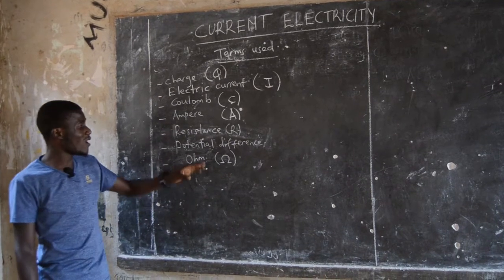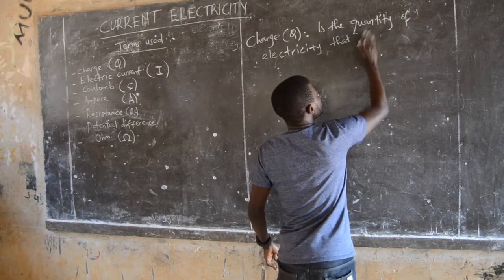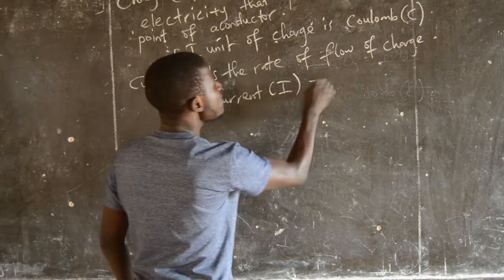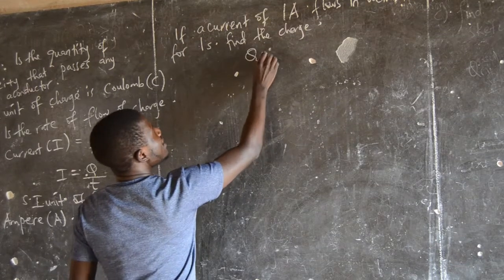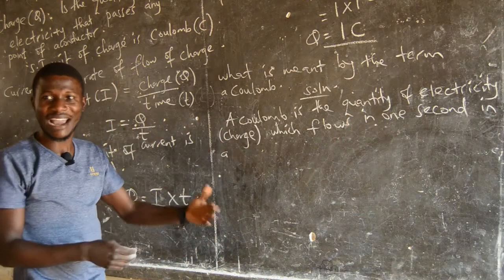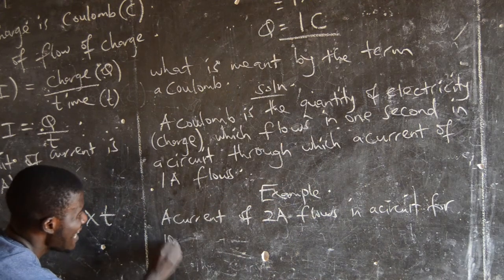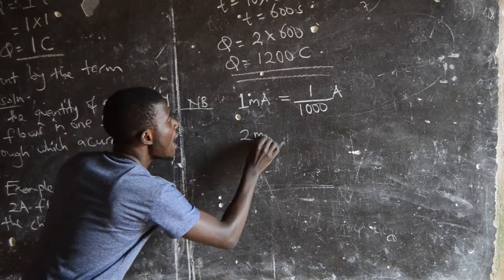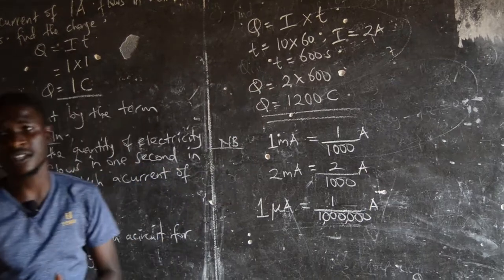S.4 current electricity 1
This is a Physics lesson about Current electricity for S.4 students.